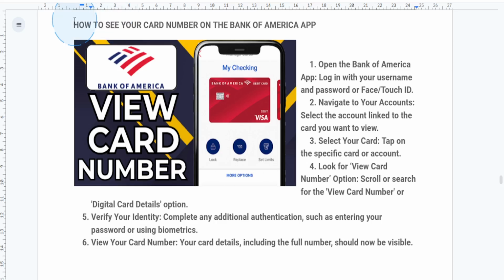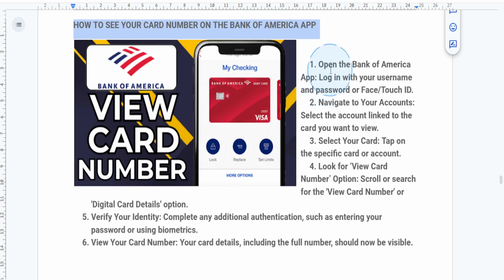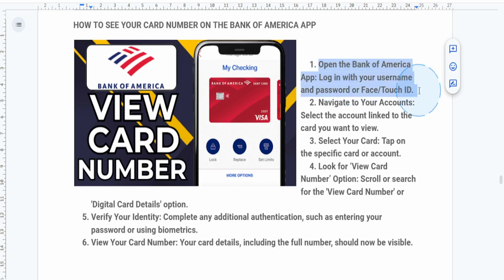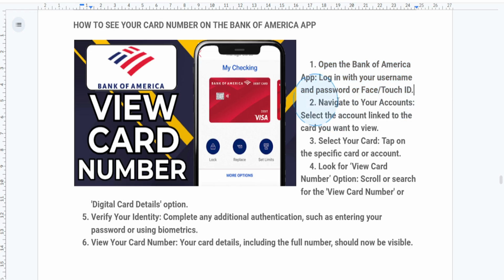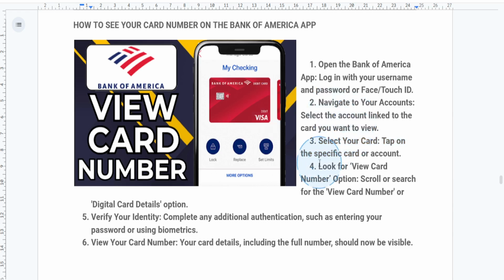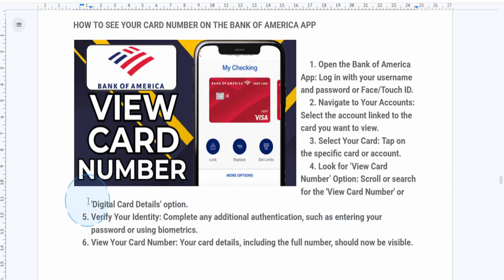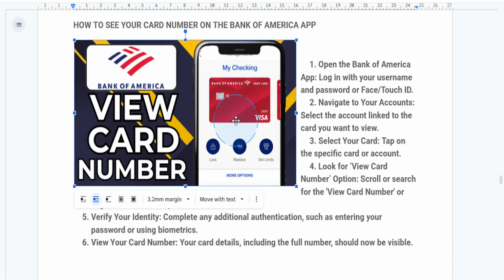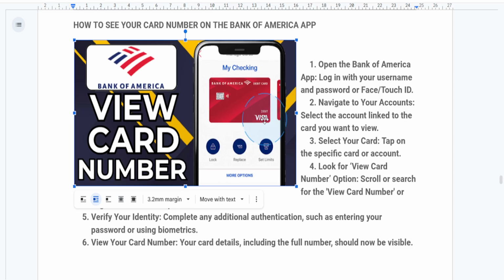HOW TO SEE YOUR CARD NUMBER ON THE BANK OF AMERICA APP (2026)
HOW TO SEE YOUR CARD NUMBER ON THE BANK OF AMERICA APP

In this video we show you HOW TO SEE YOUR CARD NUMBER ON THE BANK OF AMERICA APP. If you want to know HOW TO SEE YOUR CARD NUMBER ON THE BANK OF AMERICA APP then this is the perfect tutorial for you.